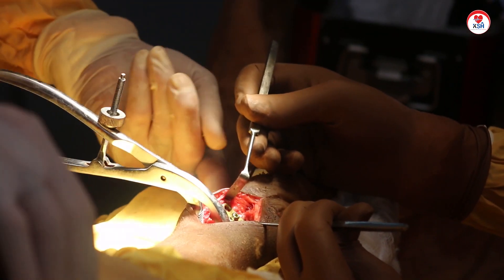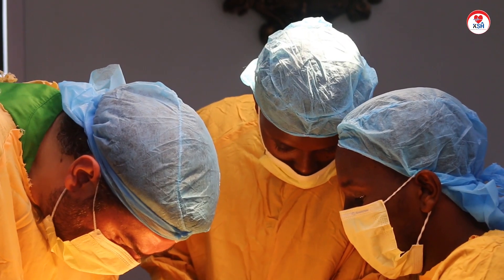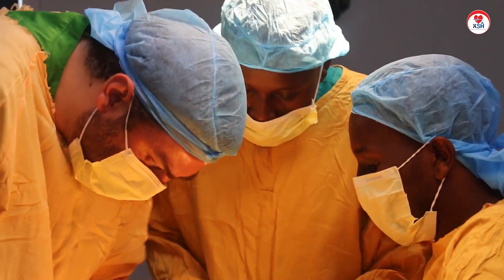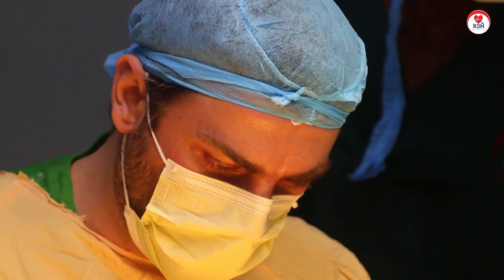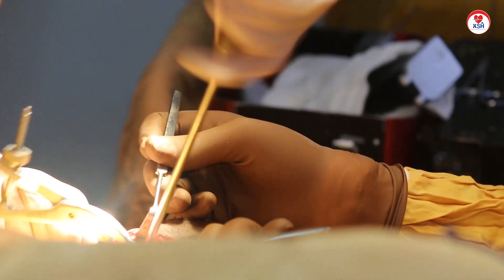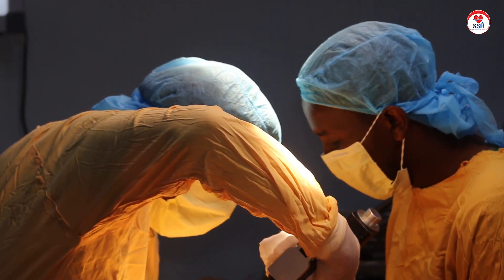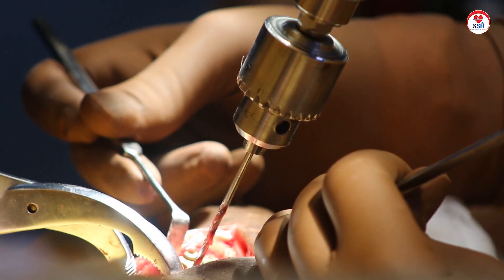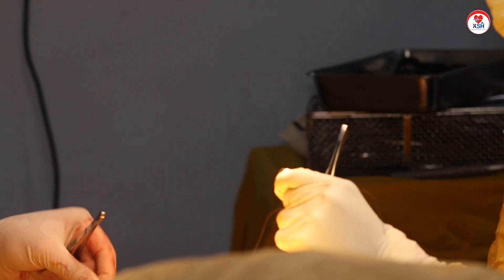Bukaan Gacanta ka jabnaa ina mudo ah oo Qaliin loo Sameeyay